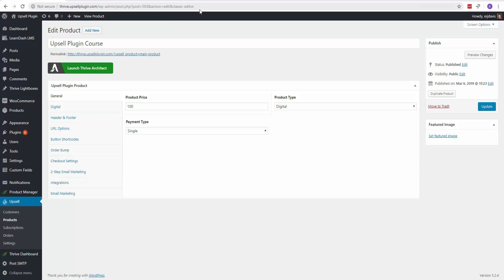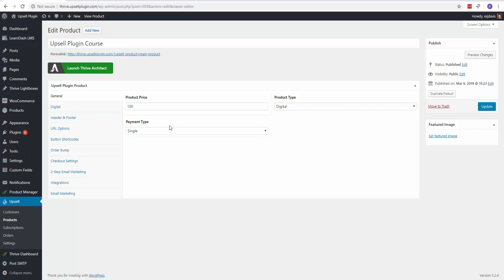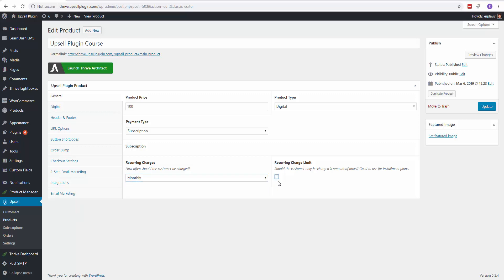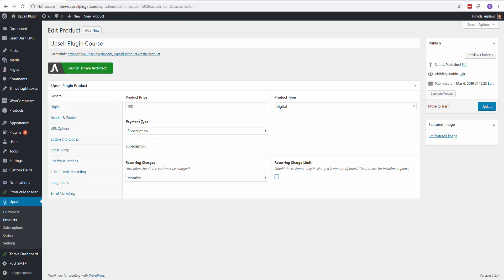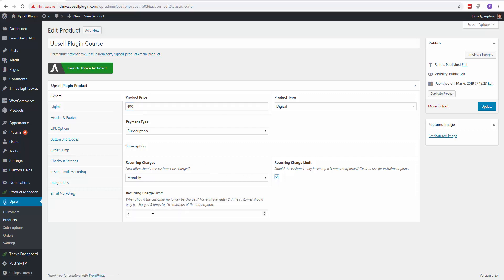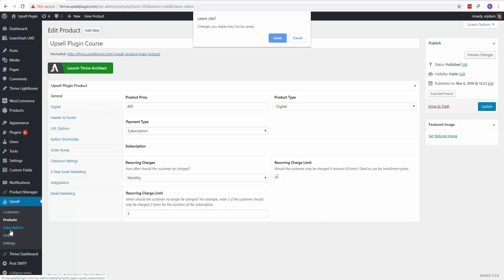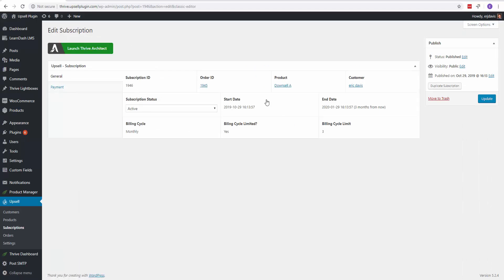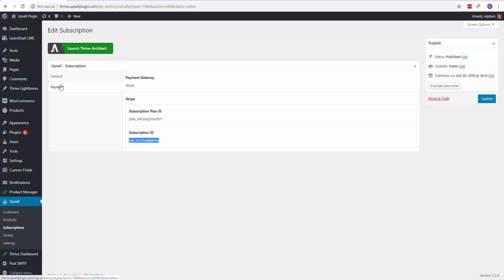Creating Subscriptions and Installment Plans Inside the Upsell Plugin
In this video I will show you how to create subscriptions and installment plans inside the Upsell Plugin.